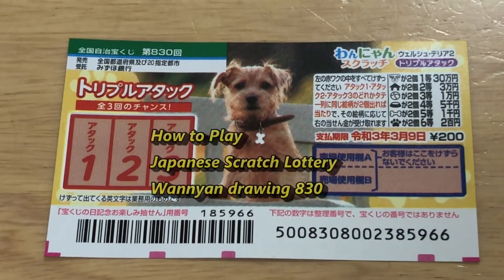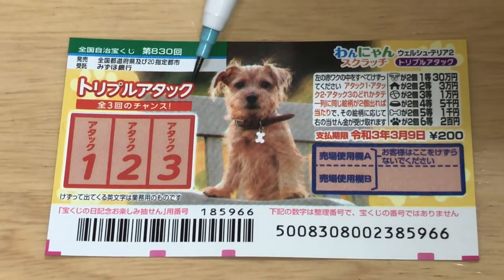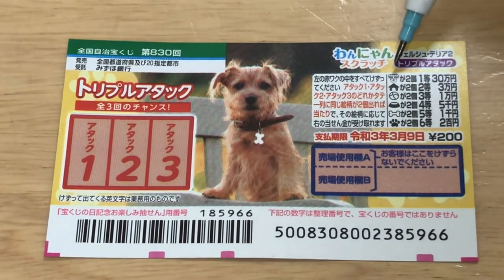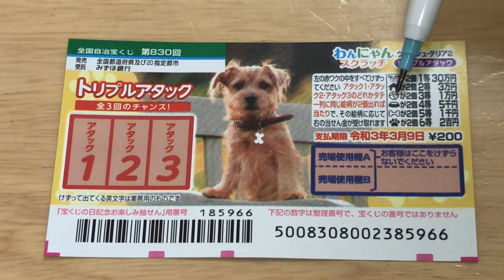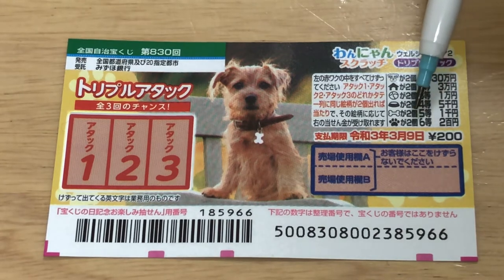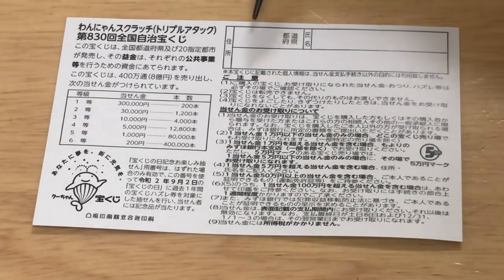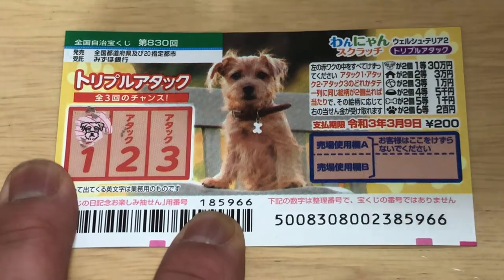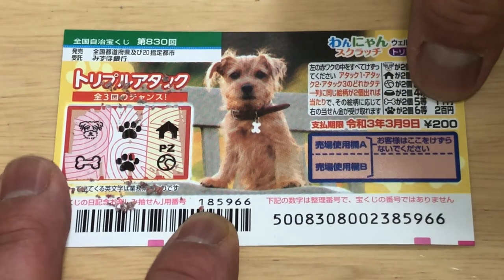How to Play Wannyan drawing 830 Triple Attack - Japanese Scratch Lottery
Feb 27,2020
Hi!  This ticket just came out yesterday.  Watch and learn how to play it.

Bingo 5,
Japan Lotto,
Japan scratch lotto
Japan sightseeing,
Japan travel guide,
JAPAN,
Japanese banking,
Japanese culture,
Japanese language,
Japanese,
Japanican,
lottery,
takarakuji,
things to do in Japan,
Tokyo,
Typhoon in Japan,
visit Japan,